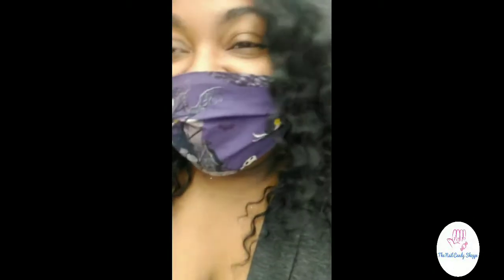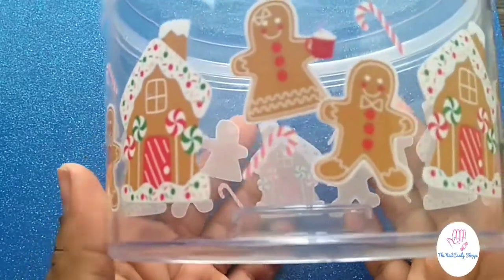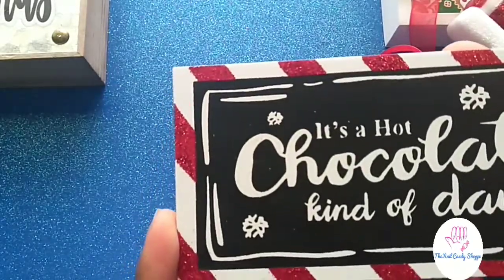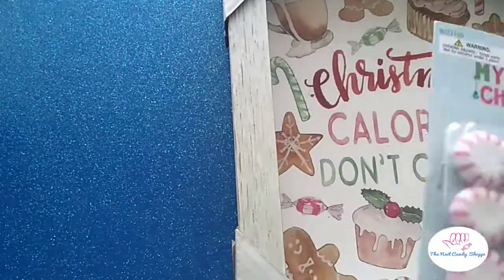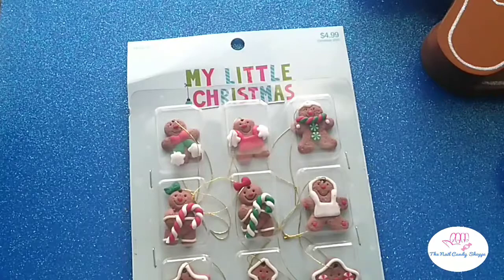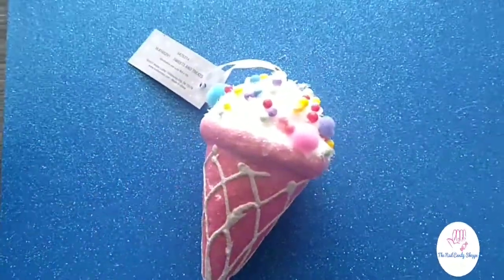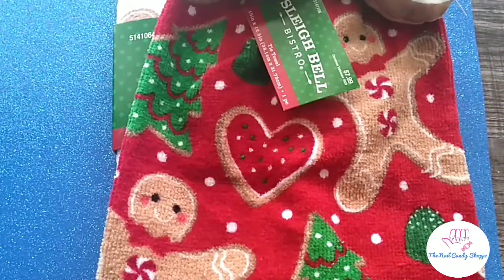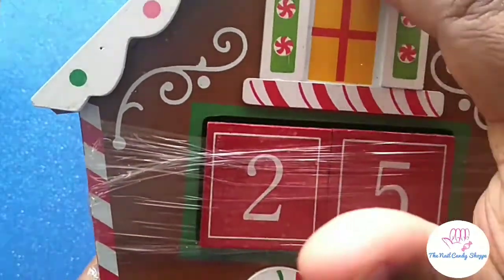BIG Hobby Lobby Haul! Christmas Decorations 🎄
This video was much longer but I decided to cut it down to just the Hobby Lobby items. I will have my awesome Amazon decorations haul in a separate video. ☺️

*Most of the items shown are actually out of stock on the Hobby Lobby website! You will have to check your local store to see what they've got in stock.

IG: candy.land.nation (designs and swatches)